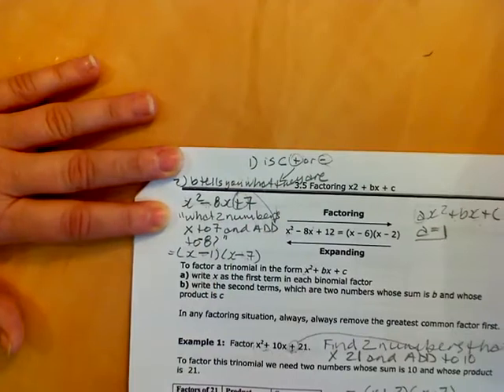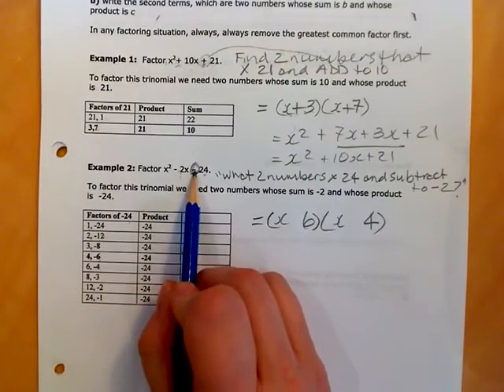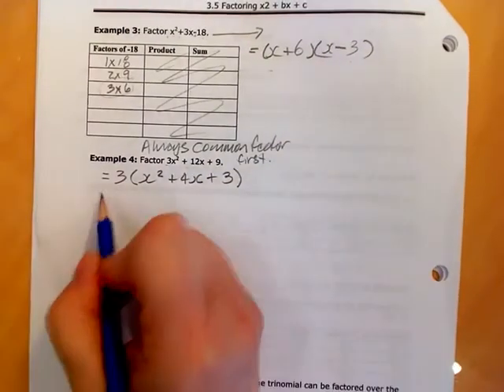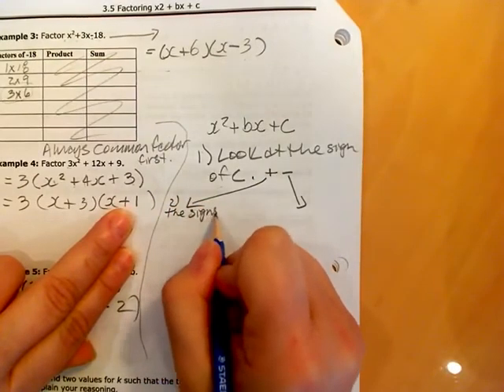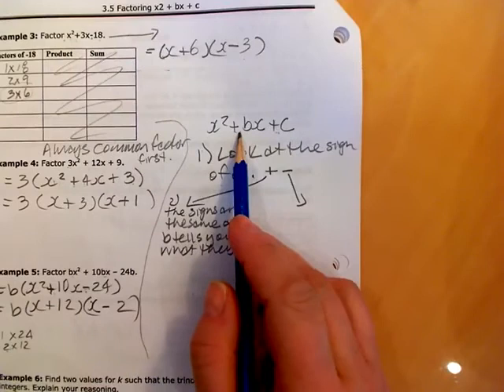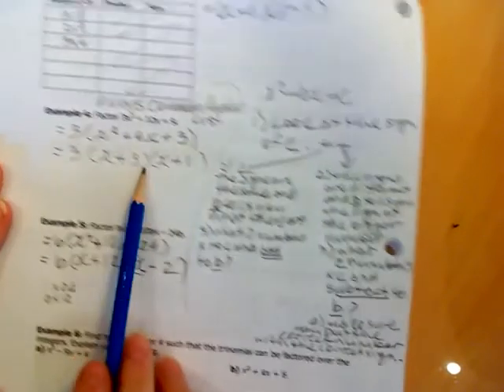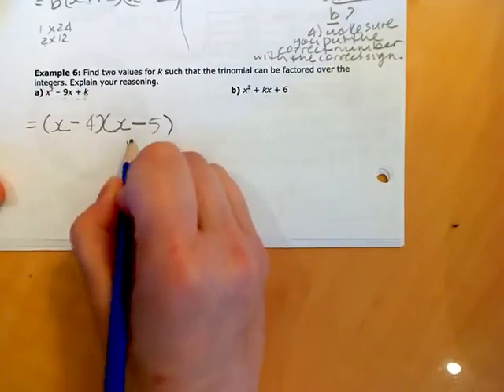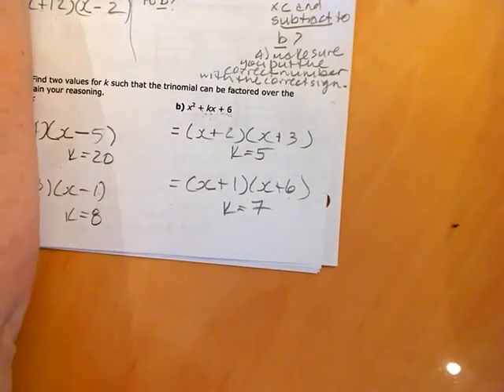3 6 Factoring Trinomials with a=1